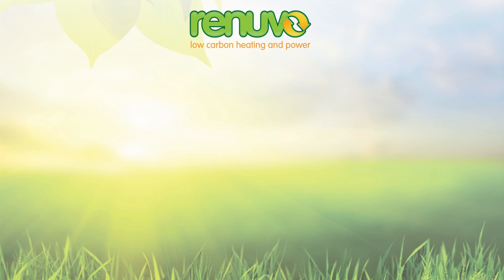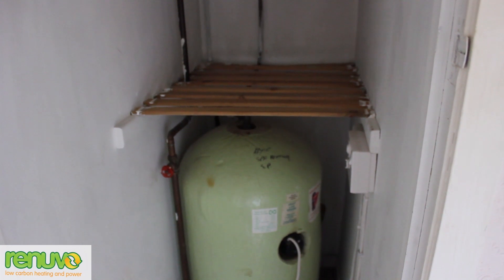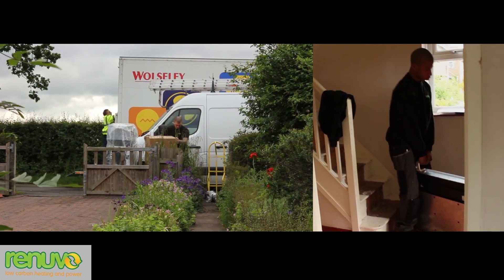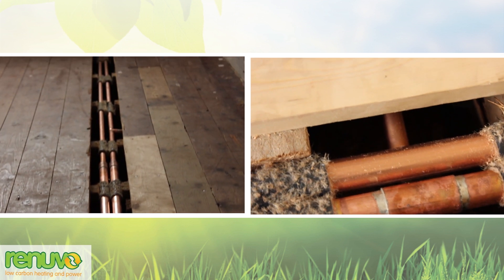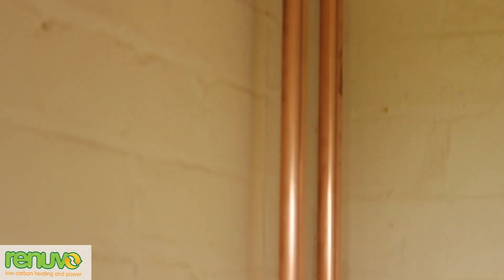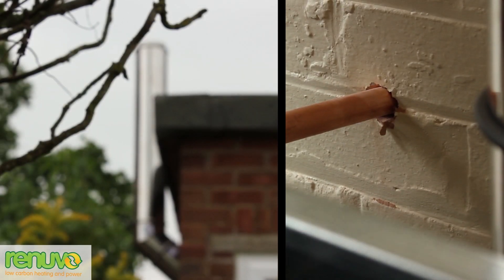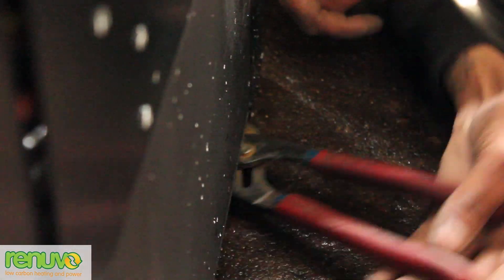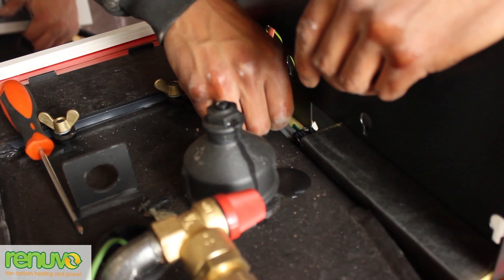Biomass Heating and Biomass Boilers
This is a step-by-step blog of a Biomass Central Heating System installed by Renuvo on behalf of Warwickshire District Council. The whole installation was installed within one working day.

Renuvo Ltd is a multi-award winning low carbon heating and power company based in the Midlands. We provide central heating and renewable energy solutions to social housing, local authorities and private landlords throughout the Midlands and have won several awards for our services.